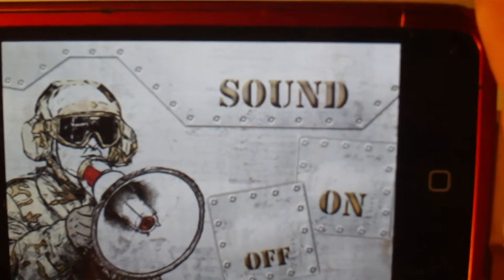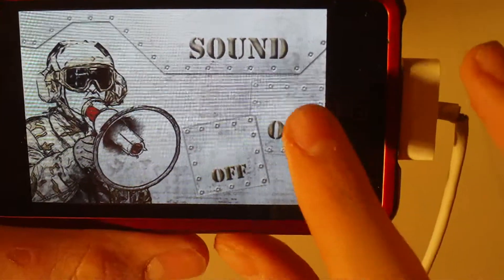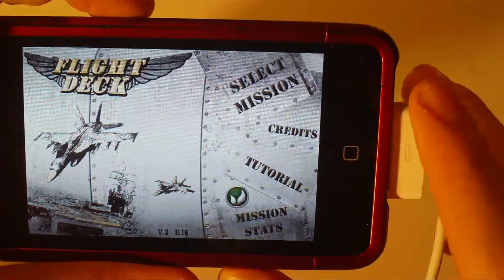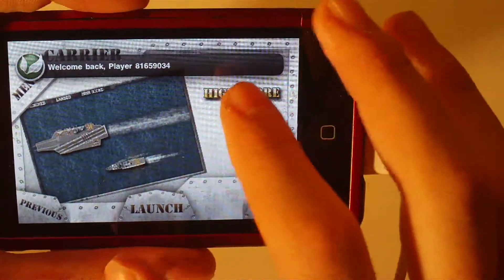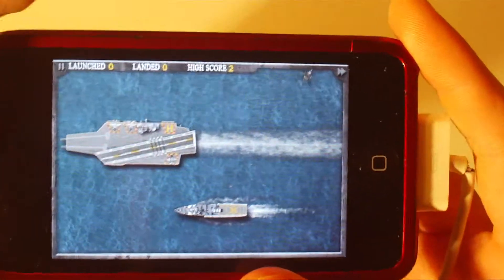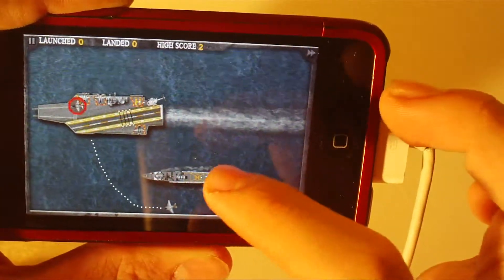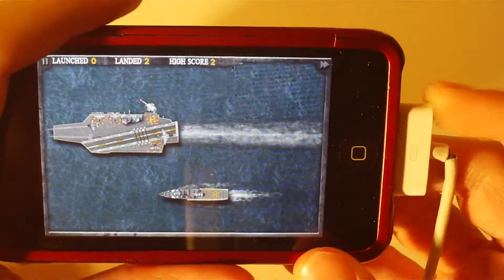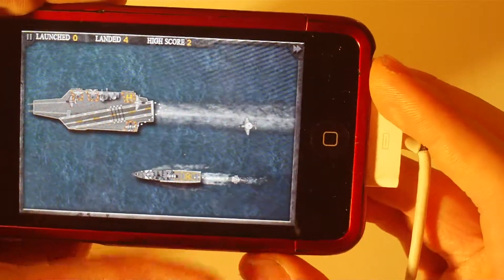Flight Deck App Review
A free alternative to the .99 cent app Flight Control. Good app!